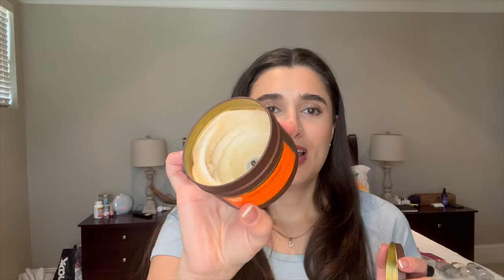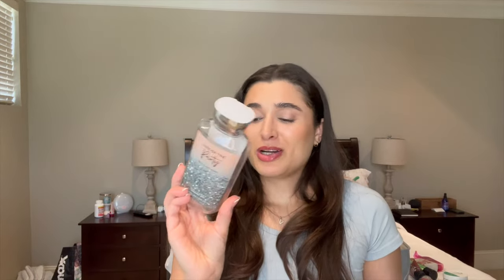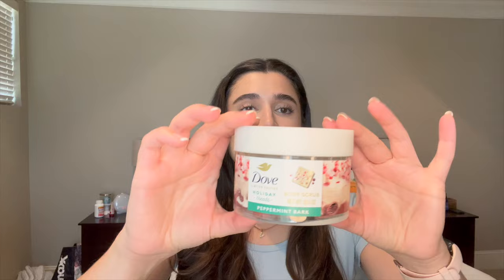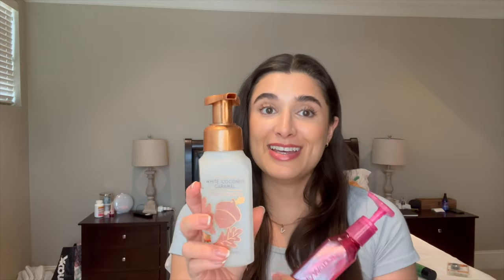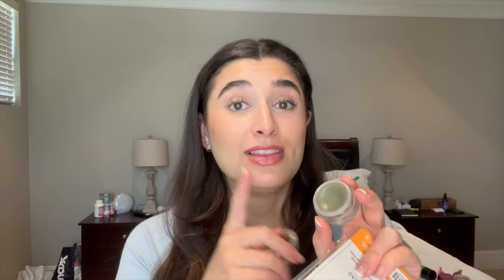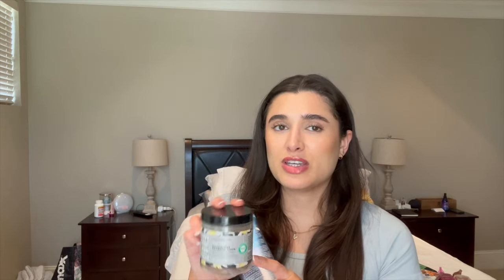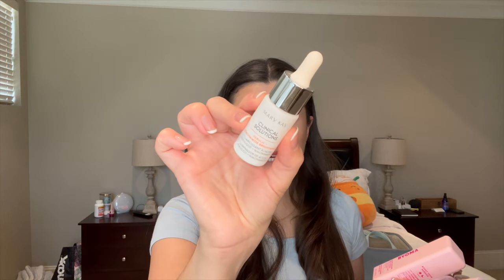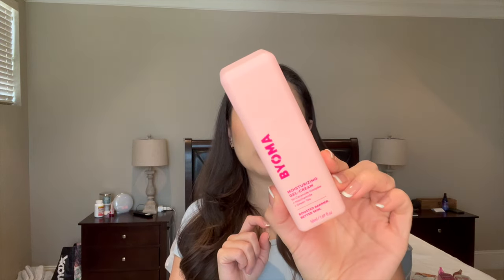APRIL EMPTIES | CANDLES, BODY CARE, HAIR CARE, FRAGRANCE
Hi everybody! Today I’m bringing you my empties from April. Hope you enjoy!

This video is about body care, hygiene, fragrance community, project use it up, cozy body care, cozy fragrance, body care combos, fragrance combos